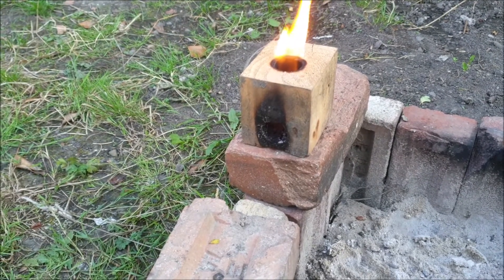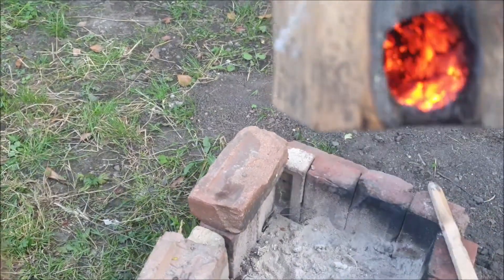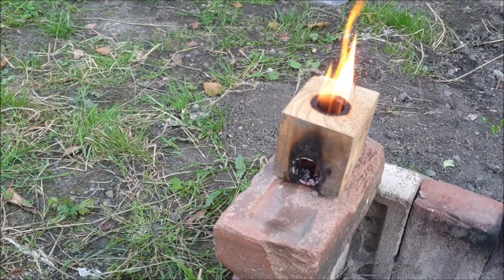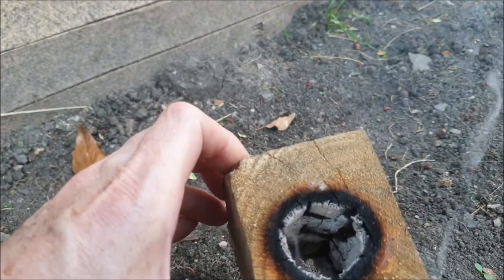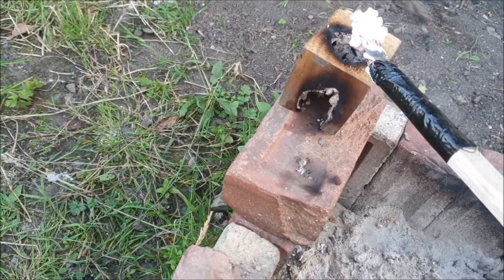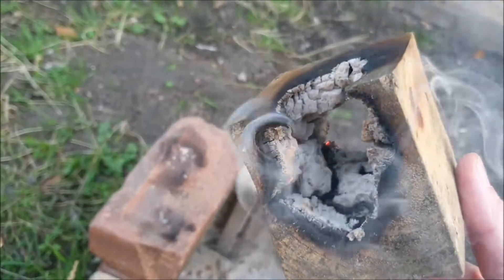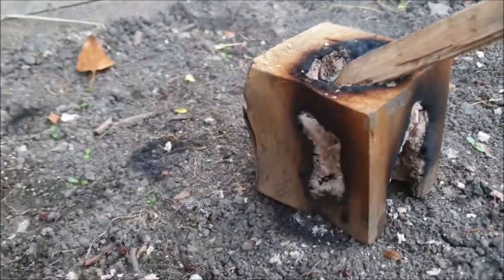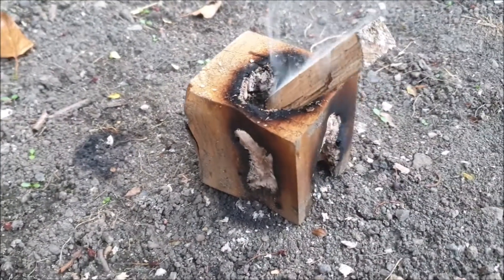Wood block stove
How long does a block of wood from a pallet burn for if you drill 2 holes into it and create a fire inside it? Answer, about 1 hour and 15 minutes.